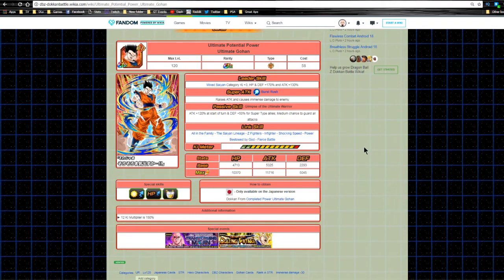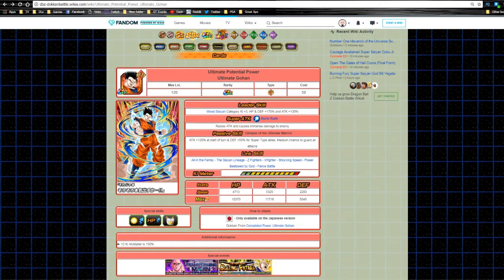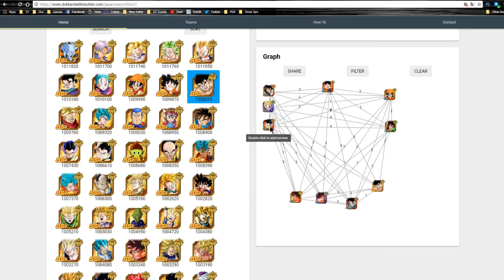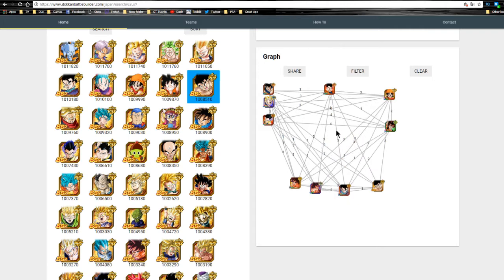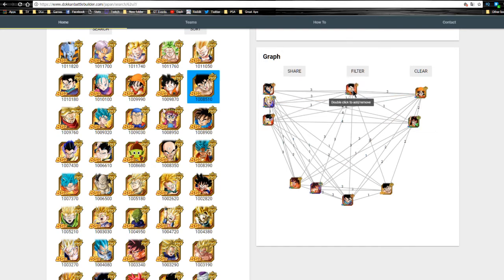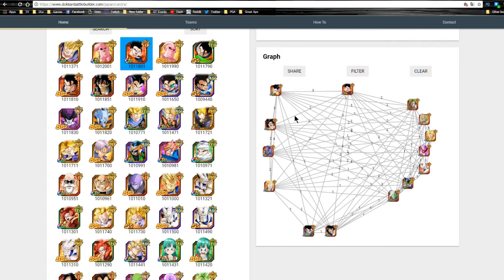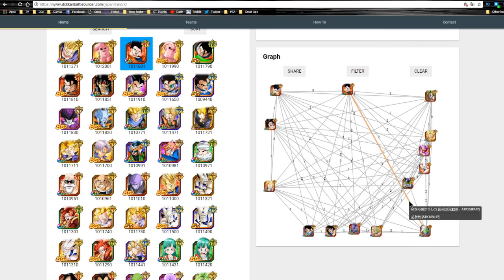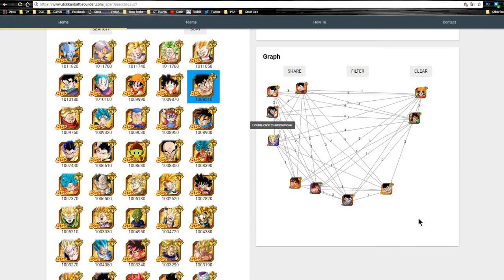Ultimate Gohan Best Linking Buddies & Team Building! || DBZ Dokkan Battle